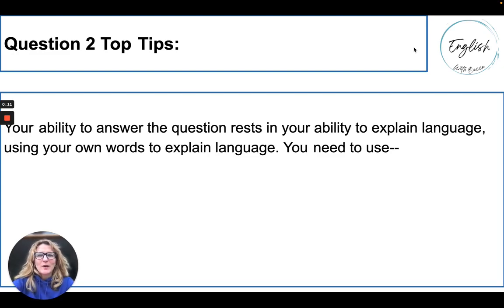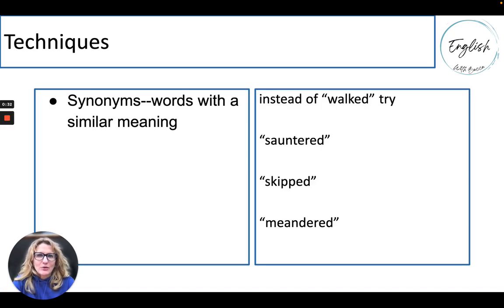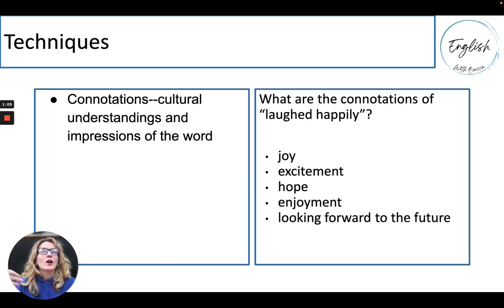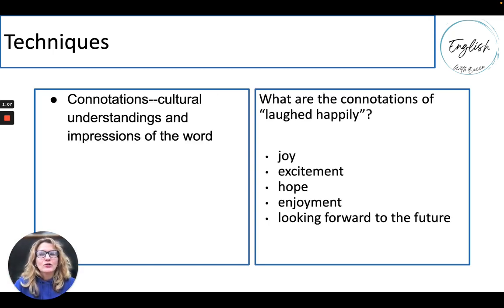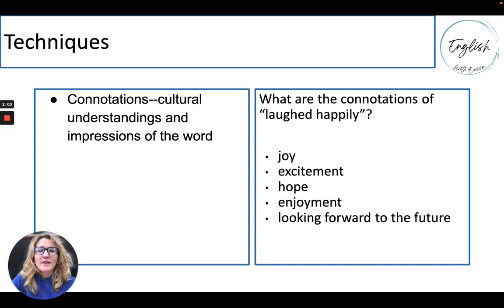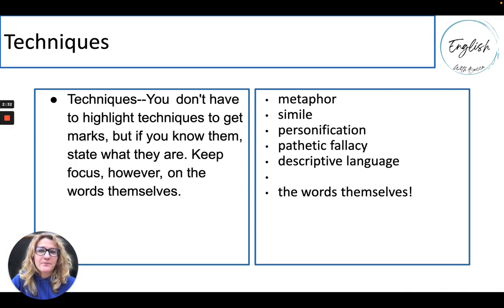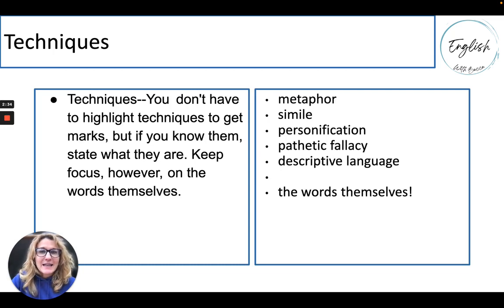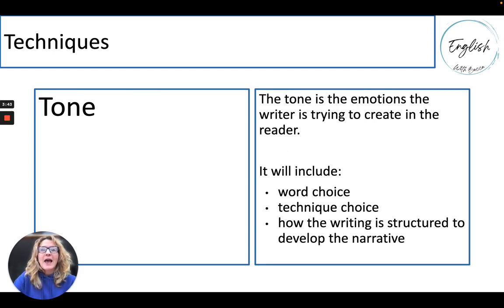English Language Paper 1 Question 2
Lesson Objectives:

to explore what the question is asking
to consider an effective method for answering the question

Question 2 Top Tips:

Your ability to answer the question rests in your ability to explain language, using your own words to explain language. You need to use--

Synonyms--words with a similar meaning
Connotations--cultural understandings and impressions of the word
Techniques--You don't have to highlight techniques to get marks, but if you know them, state what they are. Keep focus, however, on the words themselves.
Link to TONE.
Focus on question.